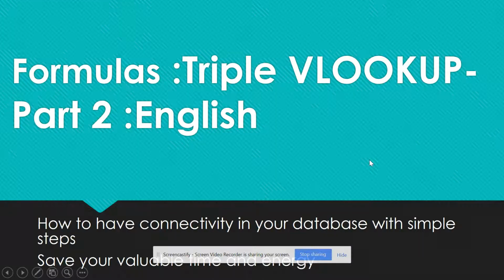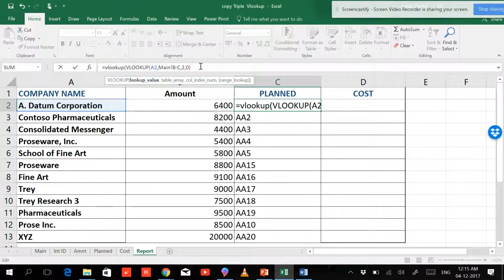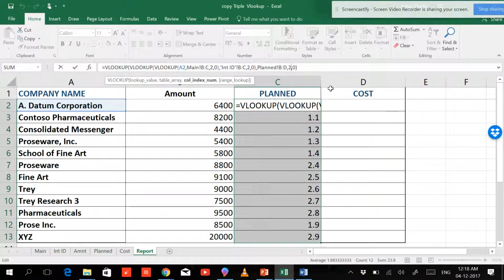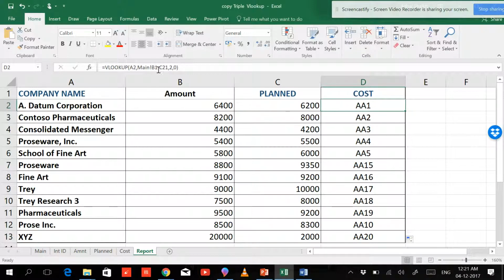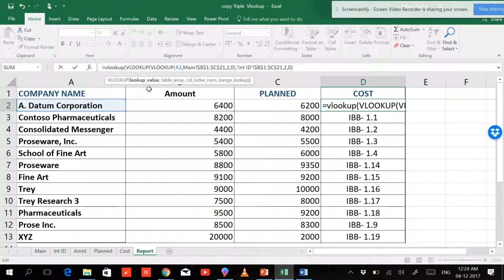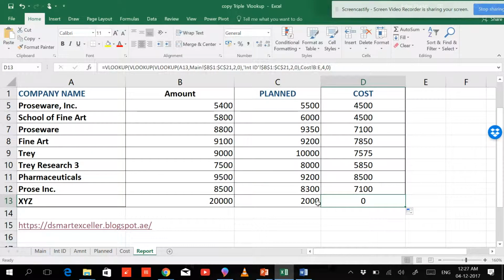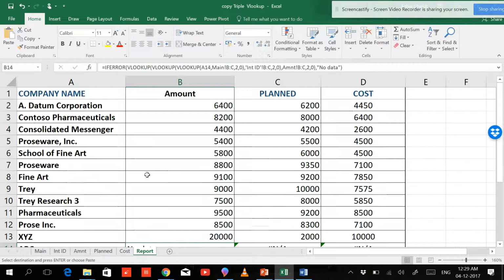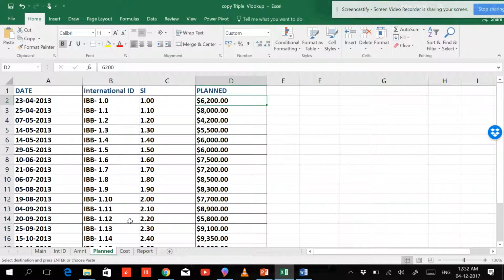Formulas: Triple Vlookup (Nested Vlookup) Part 2 : Eng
Formulas Triple Vlookup  Part 2 :Eng, V lookup in a new way for the first time, easy way to learn excel.